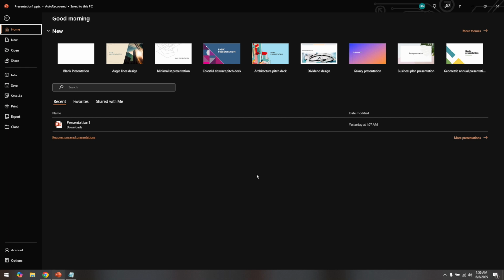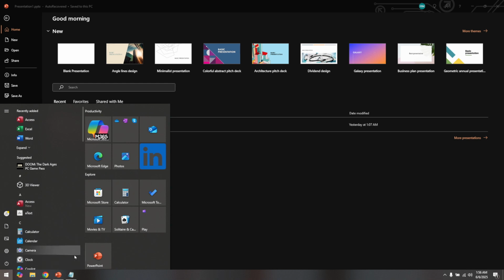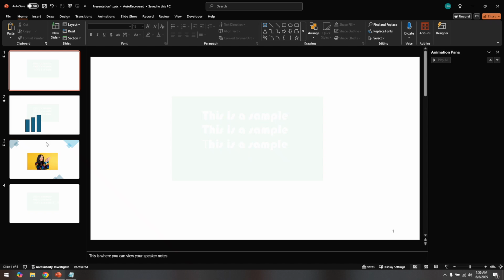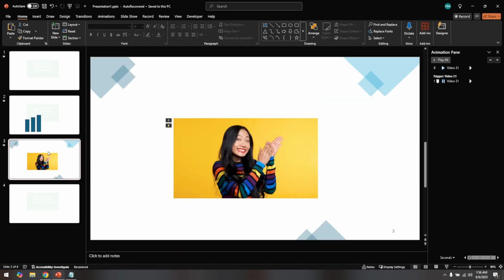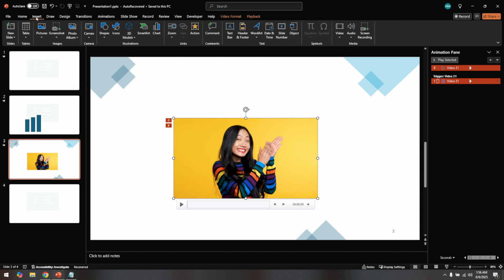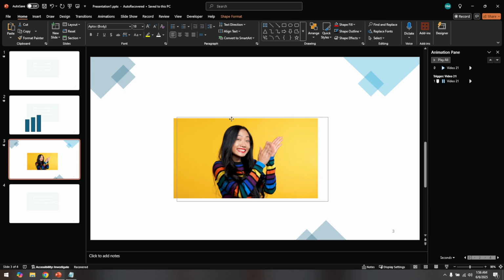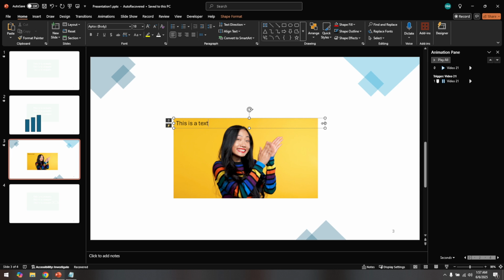How To Add Text to Video in Microsoft Powerpoint Tutorial [2025 Full Guide]